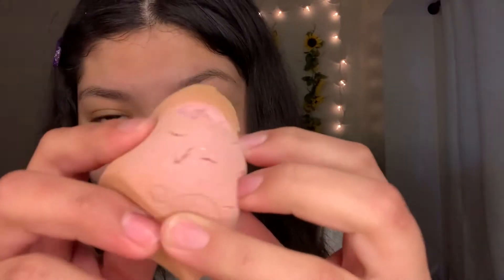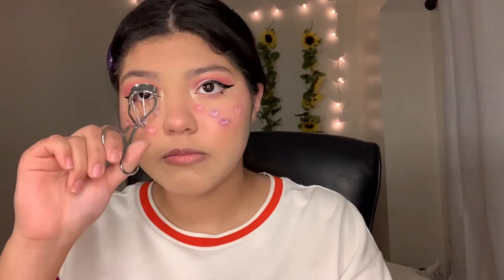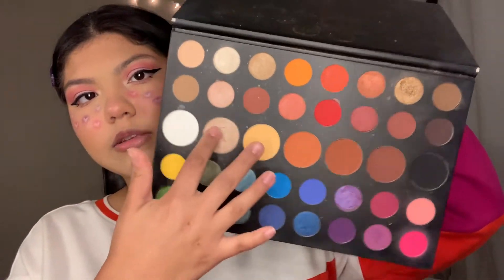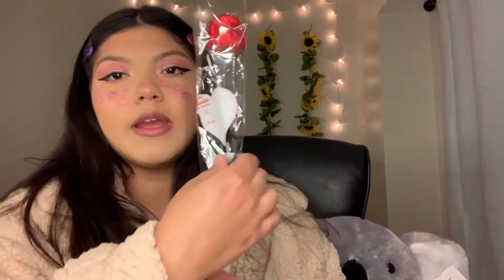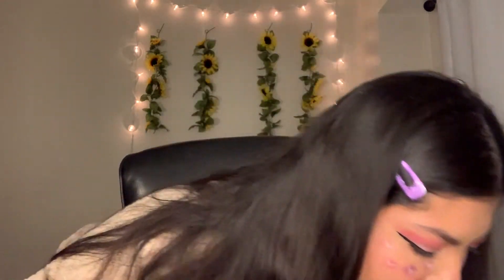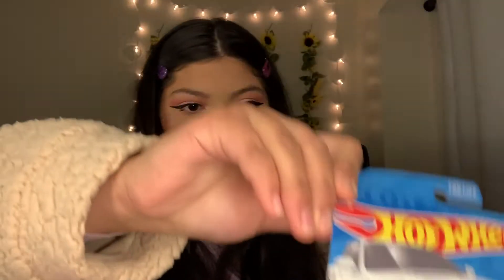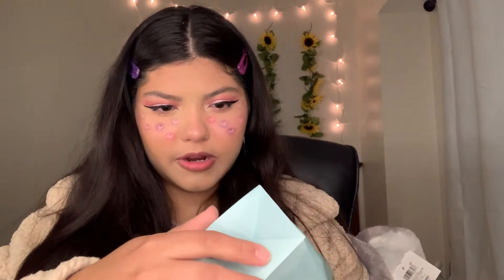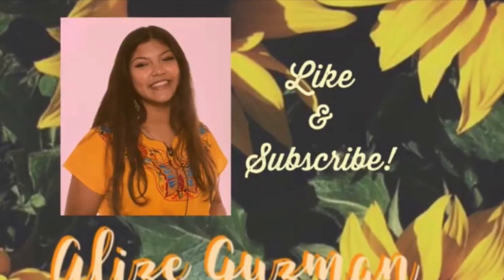Valentine Makeup/ gift bag 💖💕🌷